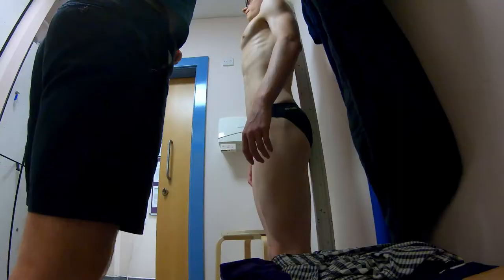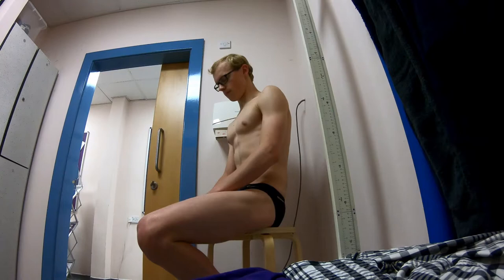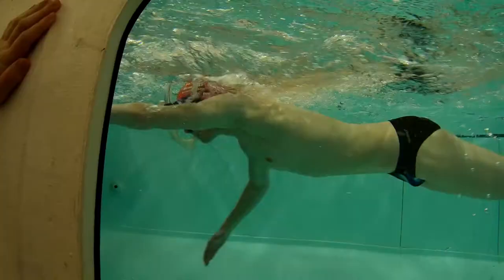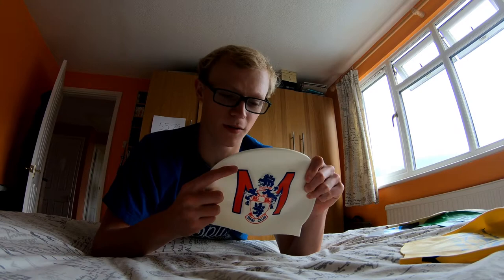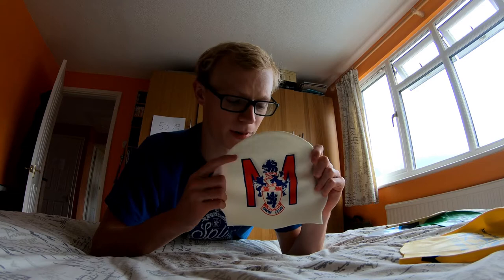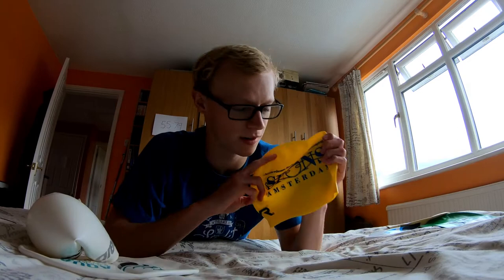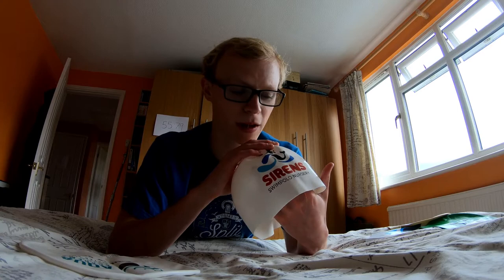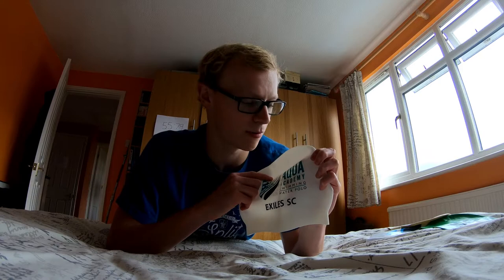Vlog 5: Swim Hats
I love swim hats so I thought I'd show you guys some of my most interesting.